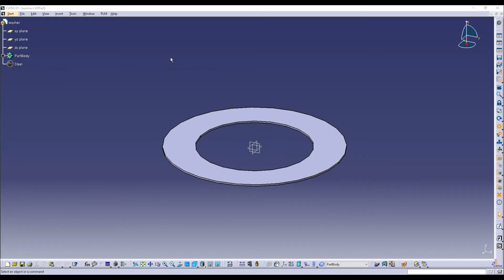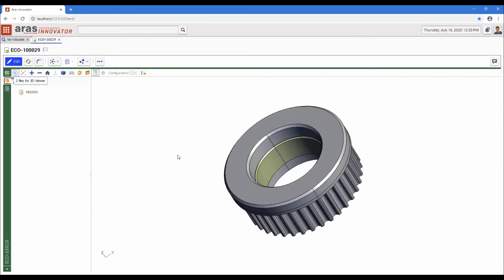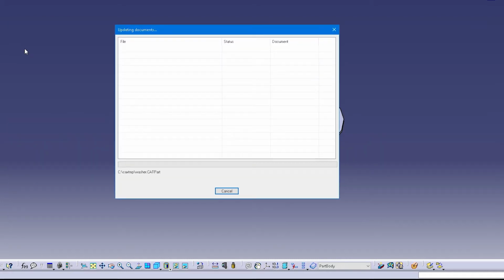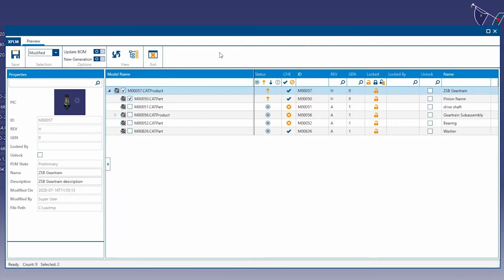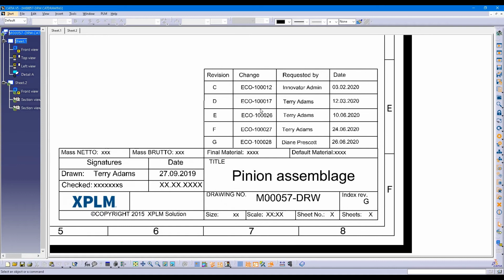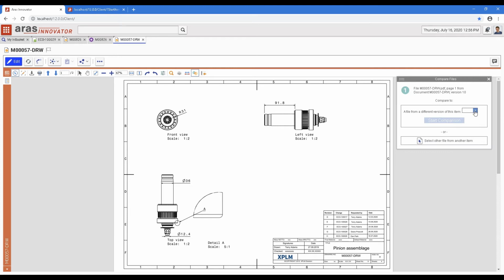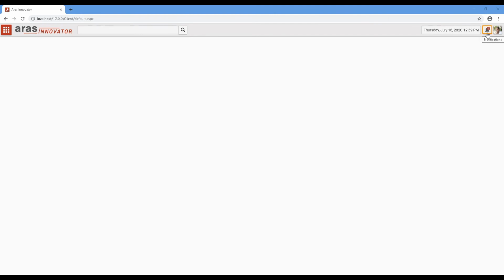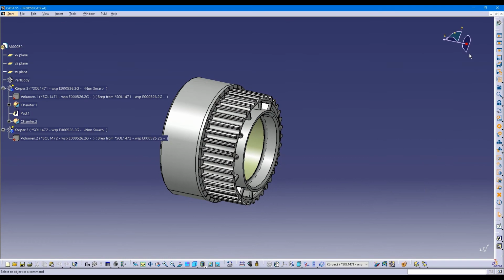CATIA V5 to Aras Innovator Integration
CATIA V5 to Aras Innovator Integration Demovideo

XPLM’s integration platform offers an Aras Innovator/Dassault CATIA V5 integration with flexible deployment options to support your engineering best practices.
Our expertise in CAD and PLM integrations provides Aras and Dassault users a robust, flexible and configurable integration, designed to support efficient engineering processes, enhance the collaborative capability across your organization and increase the opportunity for design innovation.